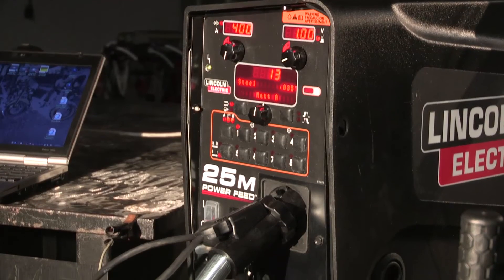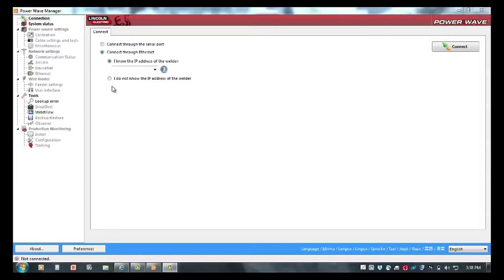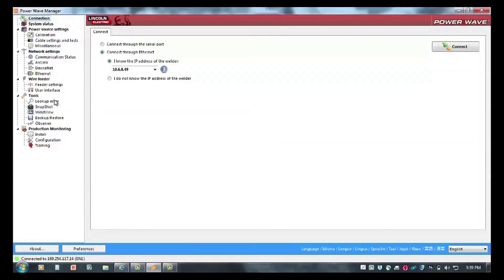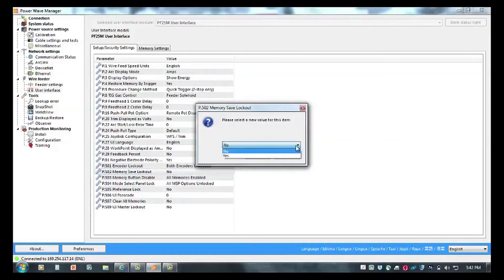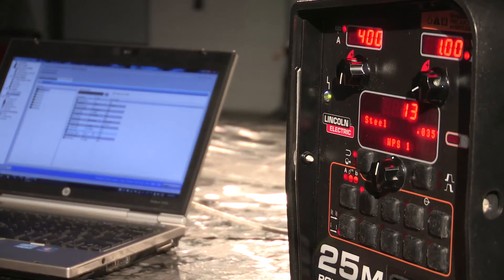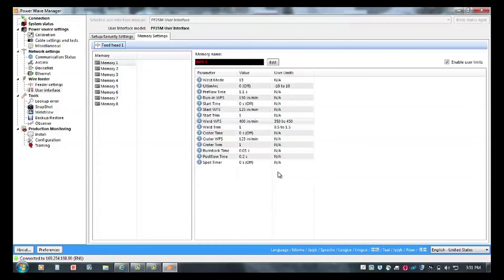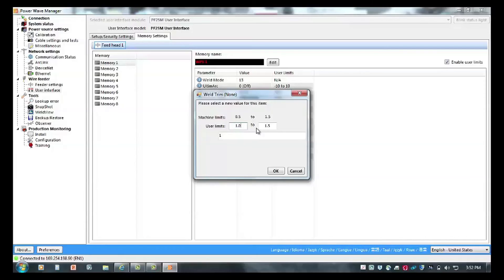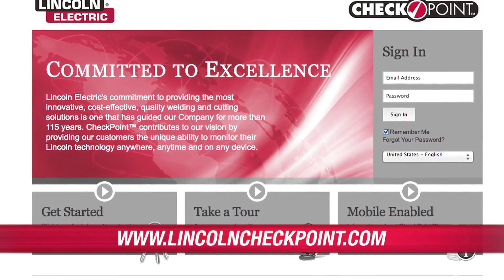Tech Tips: Configuring Your Machine with Power Wave® Manager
Power Wave Manager is a convenient computer-based tool that allows you to set and lock machine settings.

to download the Power Wave Utilities for free.

to get these programs for mobile devices.